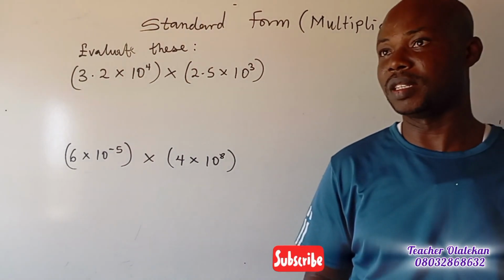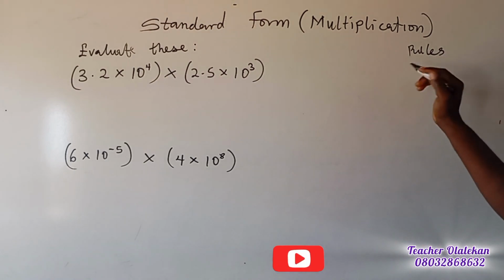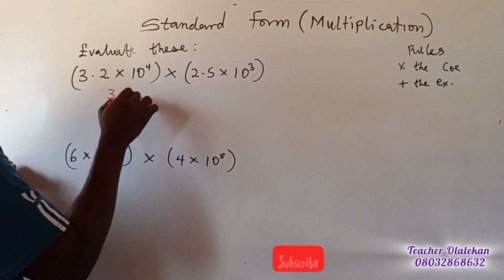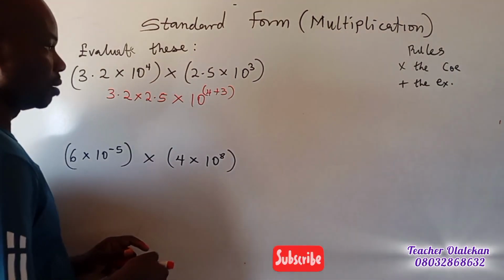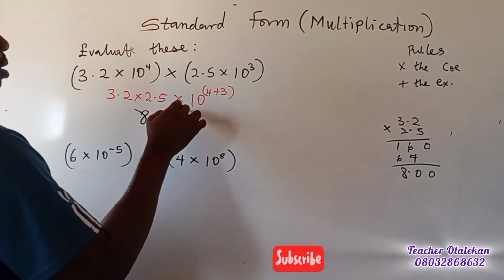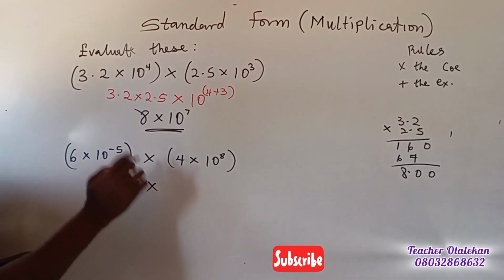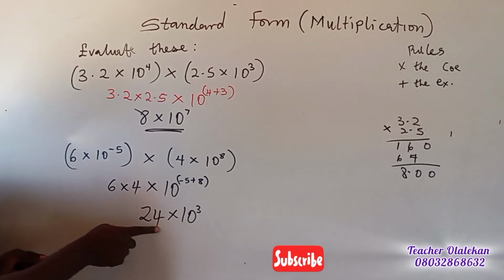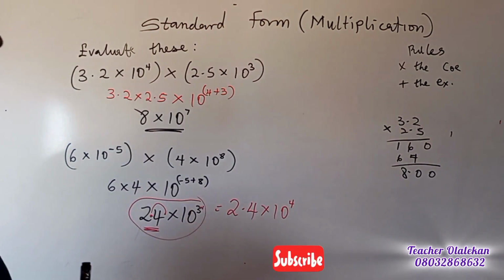Master the multiplication of standard form in 5 minutes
Struggling with Standard Form in Mathematics? This lesson explains everything in the simplest way possible! You'll learn how to write numbers in standard form, convert between ordinary numbers and standard form, solve exam questions, and avoid common mistakes. Perfect for WAEC, NECO, GCSE, IGCSE, Common Entrance, and JAMB students.
In this video, you'll learn:
What Standard Form is
Rules for writing numbers in Standard Form
Multiplication of standard form with
Worked examples
Exam questions and solutions